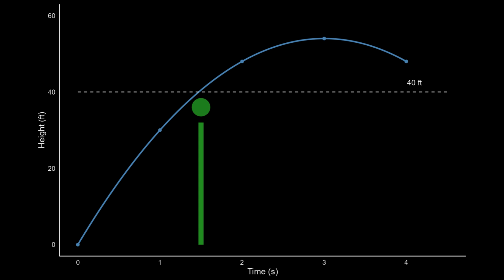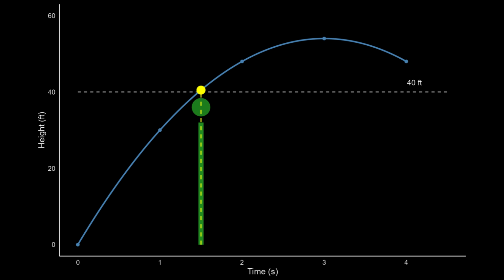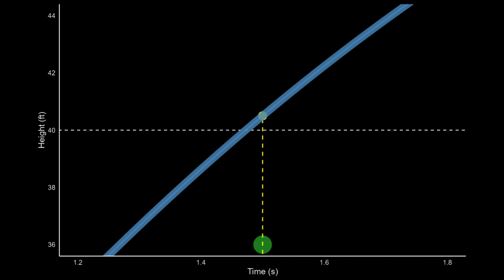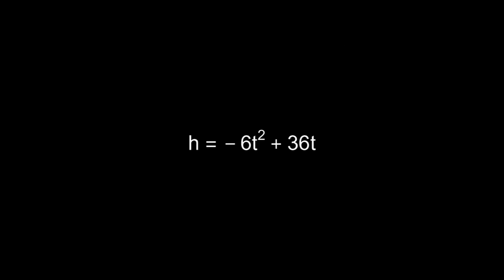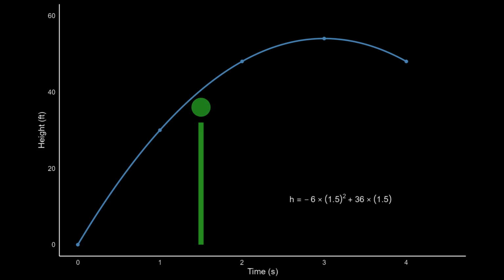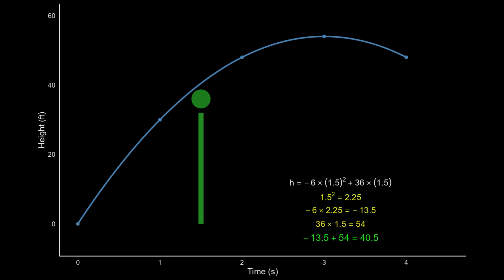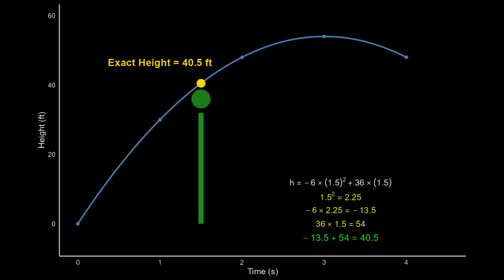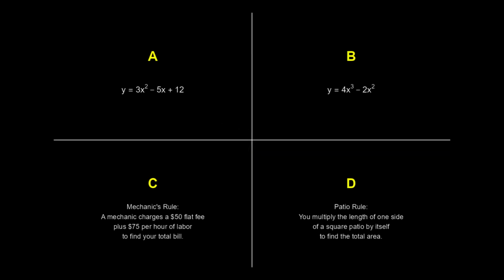The Quadratic Equation (Spotting them without a graph) | Lesson 3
Graphs are great for the big picture, but they lack precision.
In Lesson 3 of our Quadratic Functions and Equations series, we shift from graphs to algebra to get exact answers. You will learn how to spot a quadratic equation instantly using its standard form and see how a single squared exponent creates a parabola.

Stick around until the end for a quick challenge to test your skills before Lesson 4!

🔗 Lesson 4 (Finding the Vertex Algebraically - Coming Soon!)